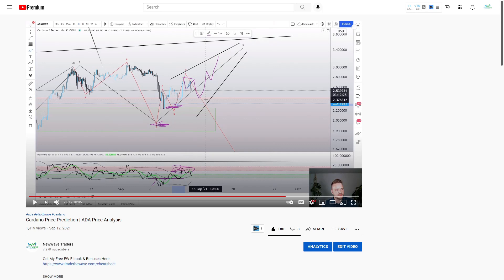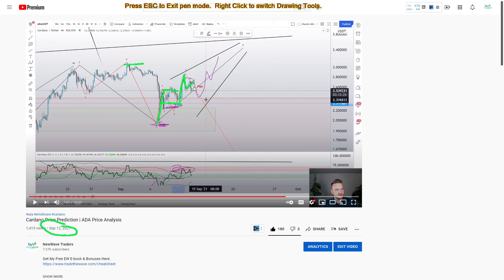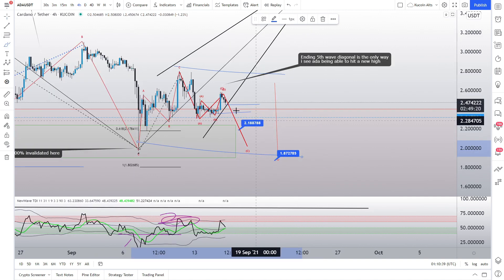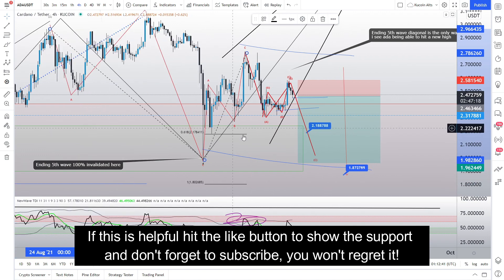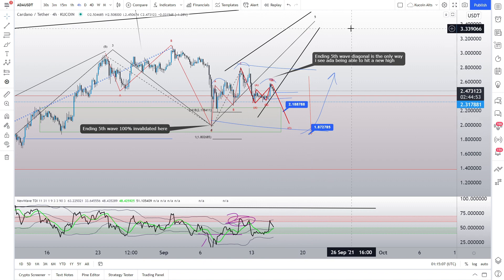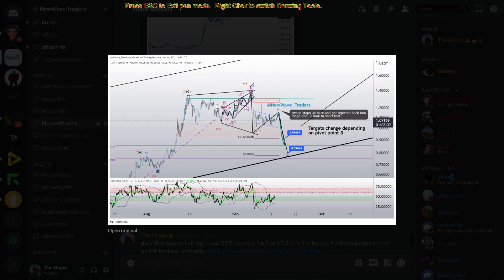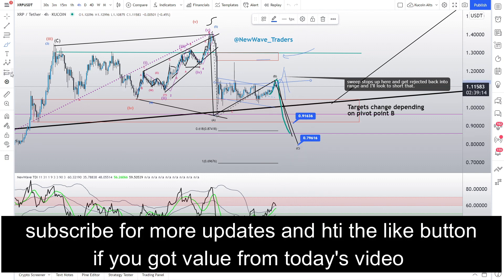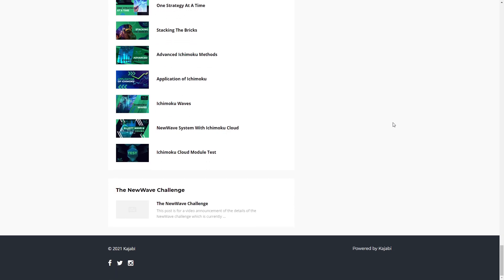XRP Ripple Price Prediction | Cardano Price Prediction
This is a crypto Elliott Wave and Fibonacci trading video. I use fibonacci and elliott wave trading strategies to predict xrp ripple price prediction and cardano price prediction as well as other cryptocurrency prices.

Any trades placed upon reliance on my systems are taken at your own risk for your own account. I am not an investment adviser . Information contained within this video, tweet, web site, including e-mail transmissions, messages and any other associated messages/media (hereinafter collectively referred to as “Information”) is provided for informational and educational purposes only. The Information should not be construed as investment advice.